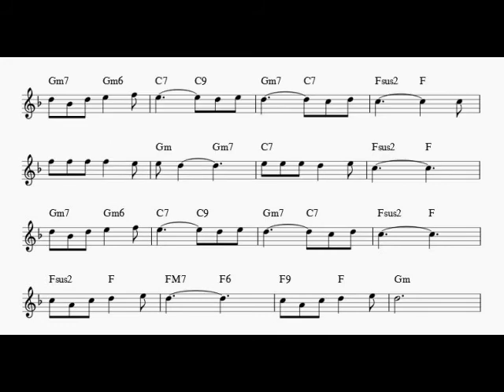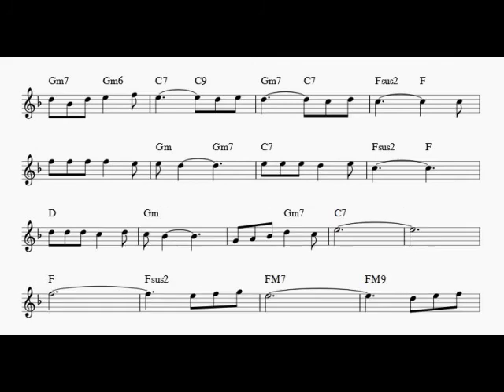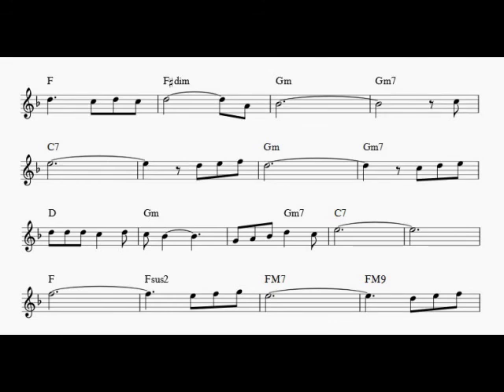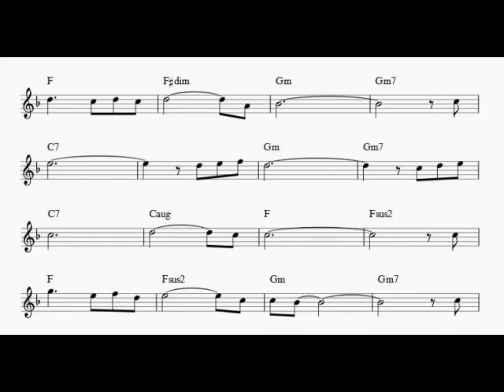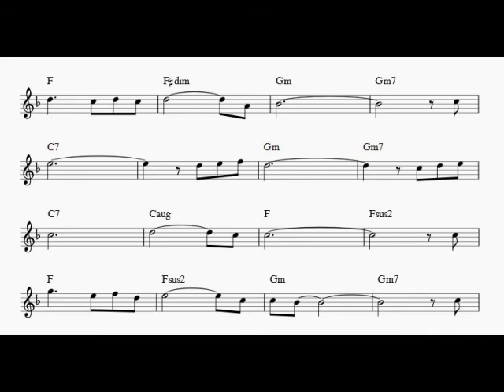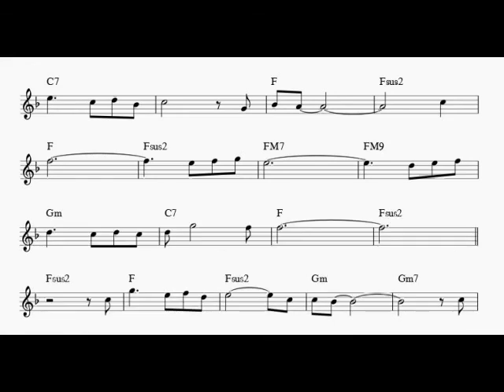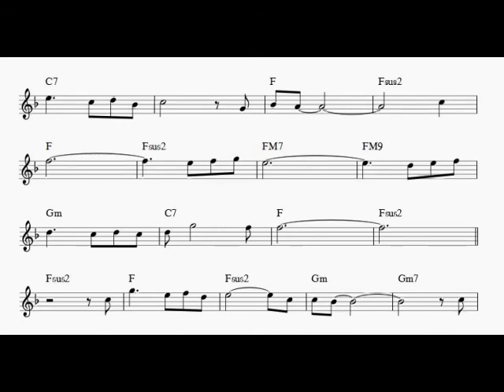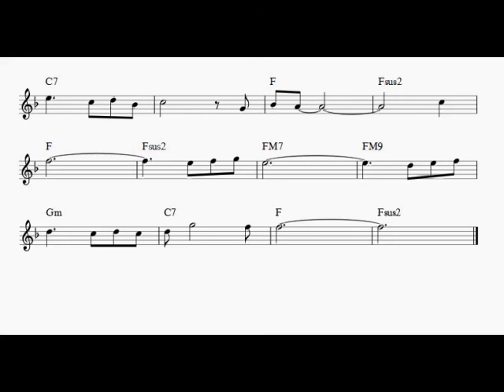This Is My Song